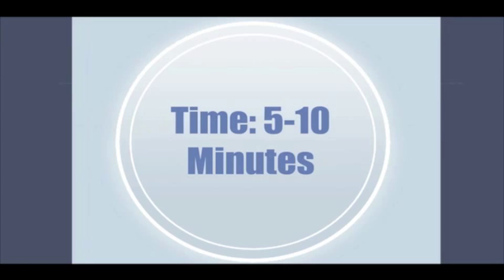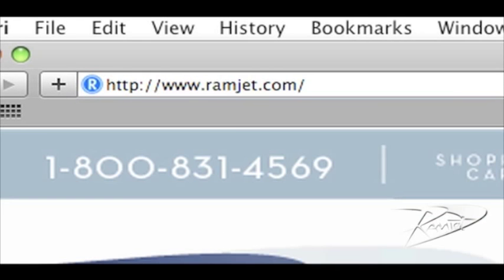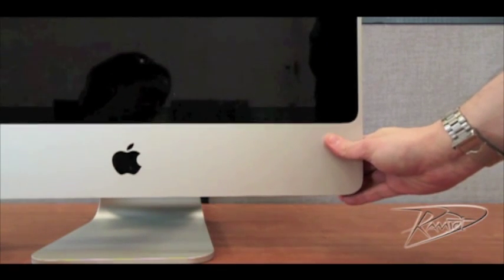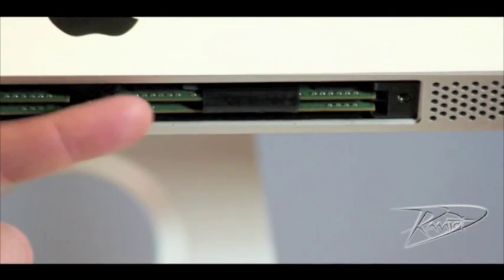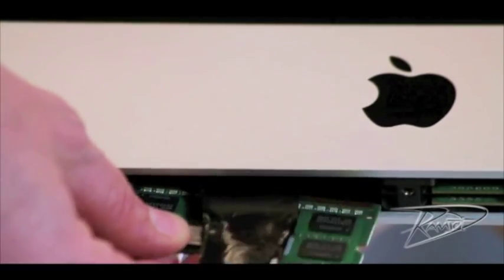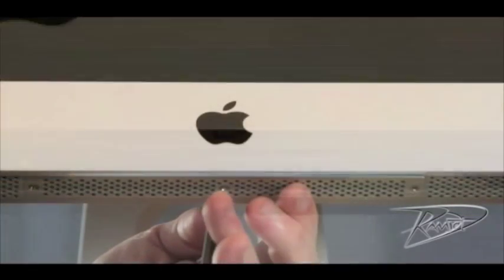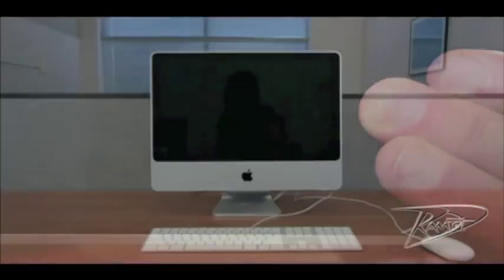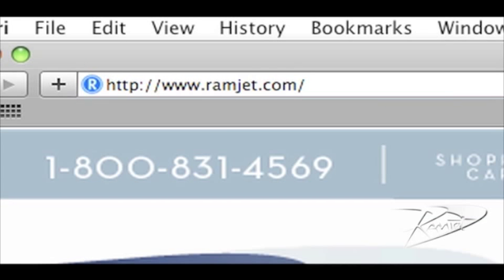Installing DDR3 RAM into an iMac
This installation guide will go over how to install DDR3 in your iMac.